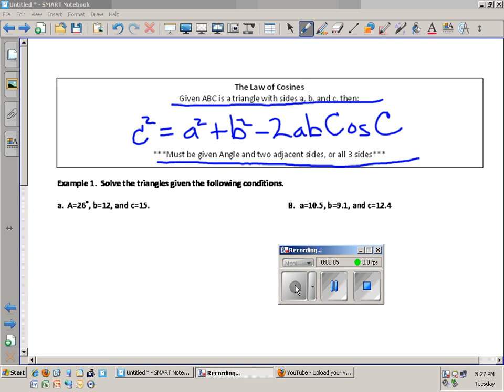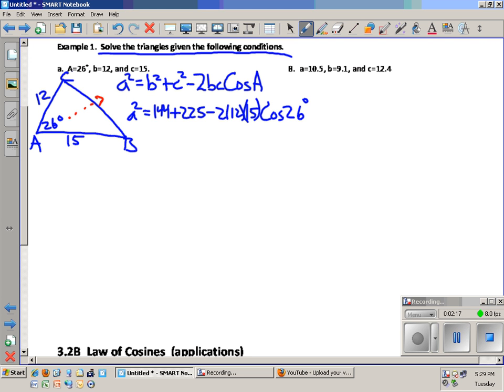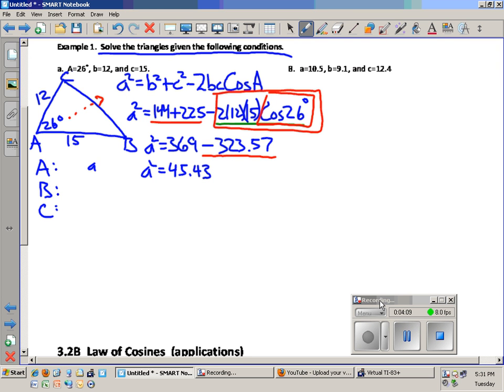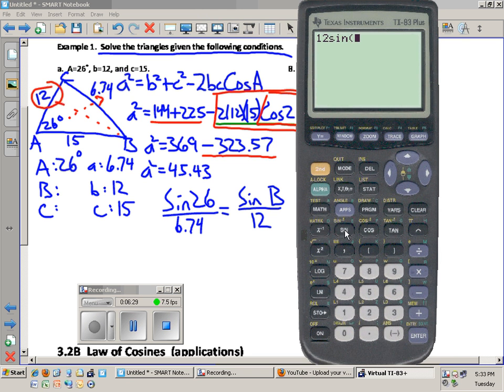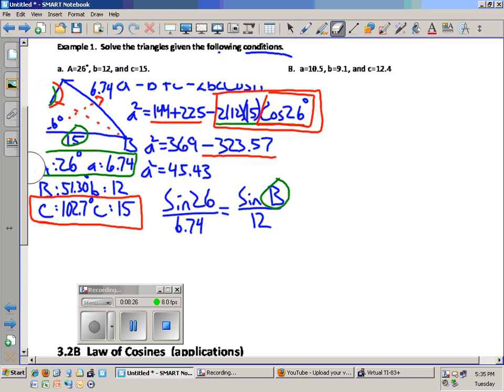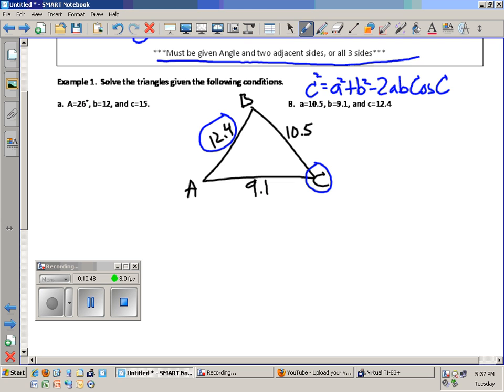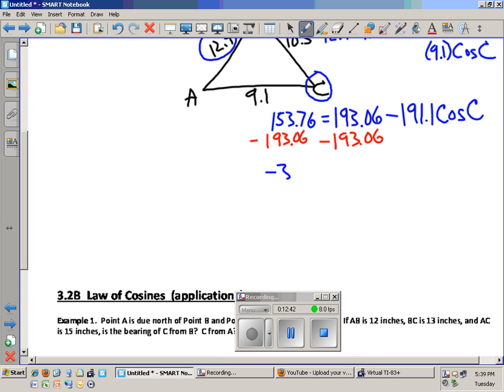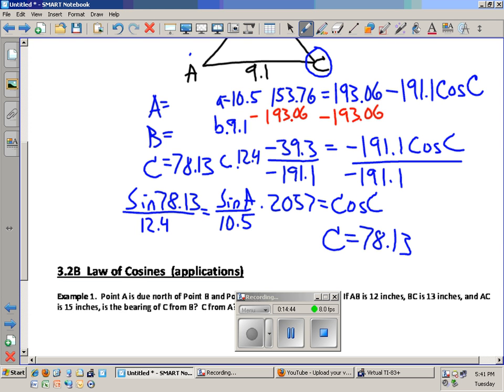ALHS Kevin Gentz 3.2 A Law of Cosines examples a and b.wmv